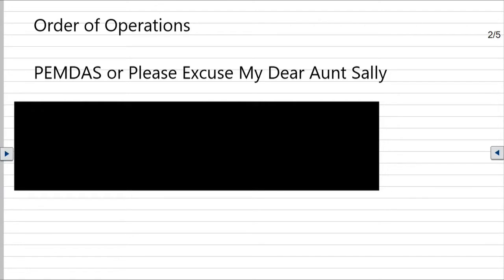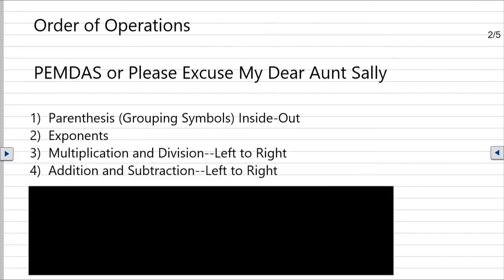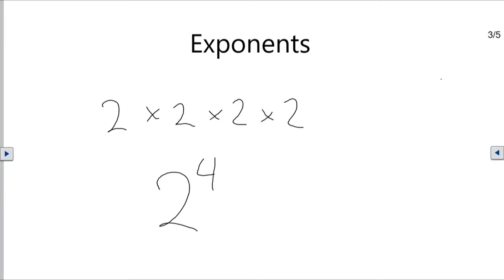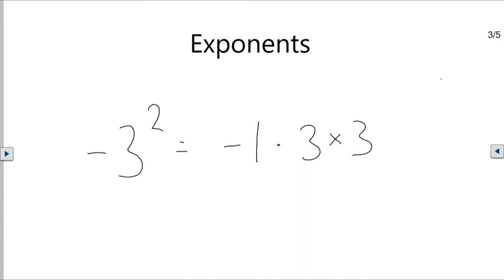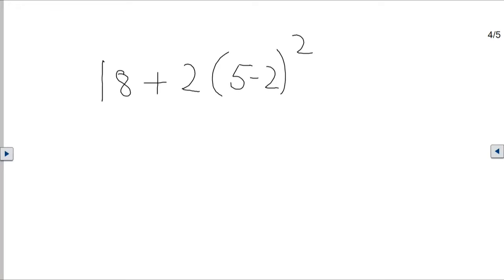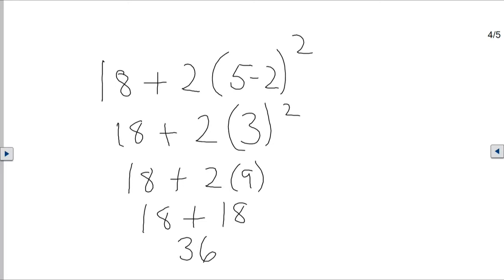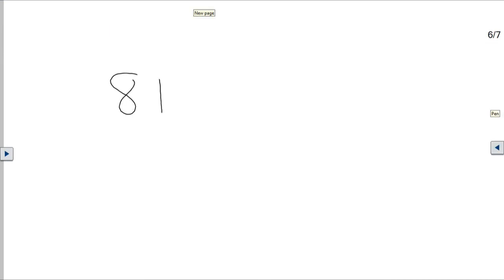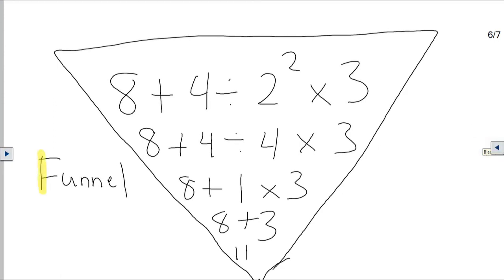Order of Oeprations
Use order of operations to simplify numerical expressions